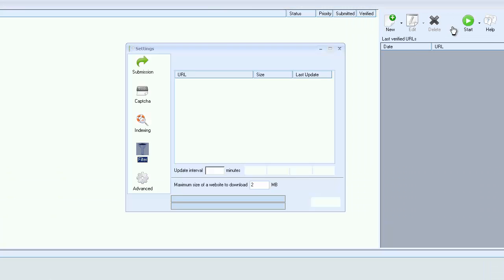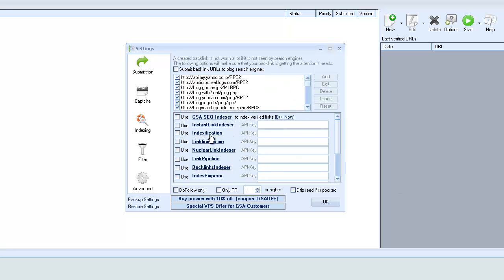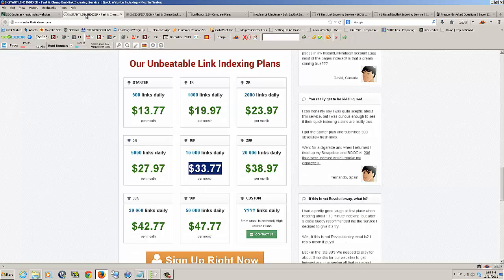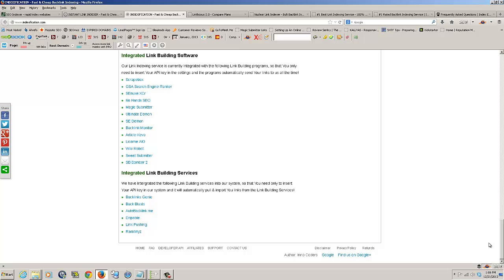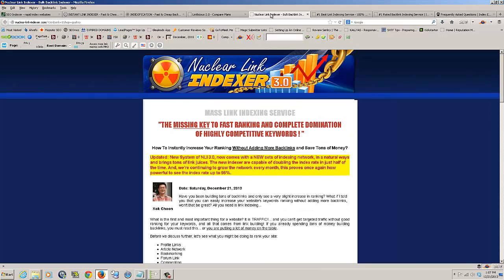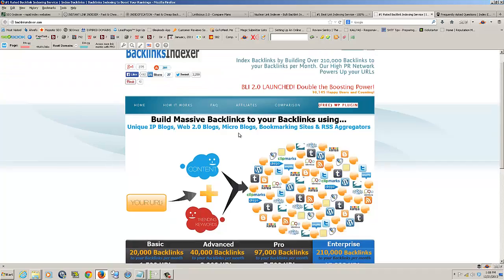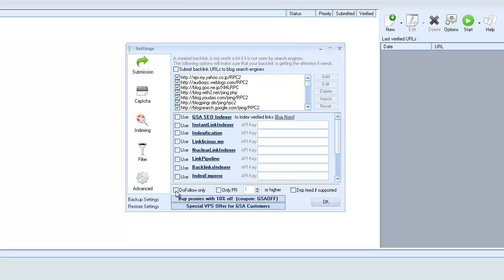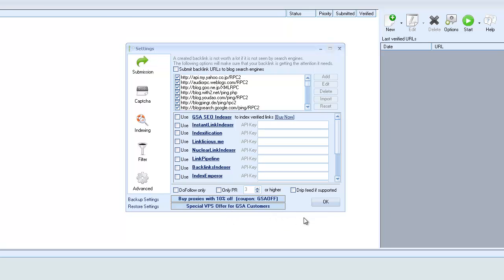GSA vid 02 module1 indexing